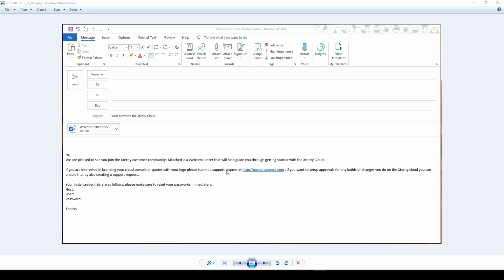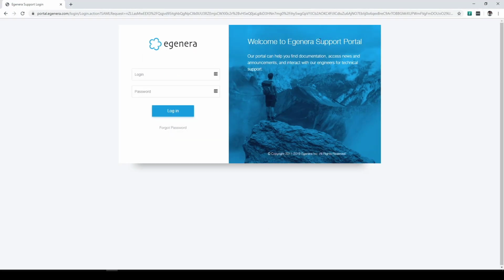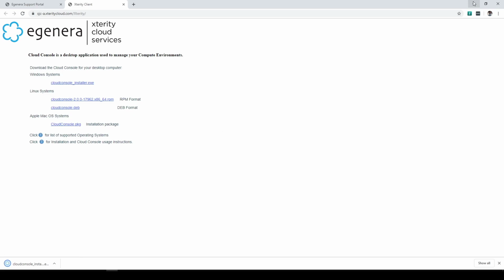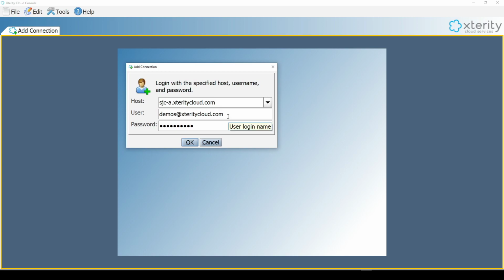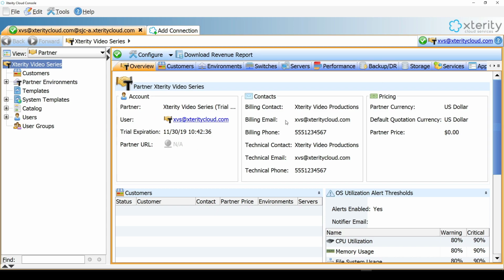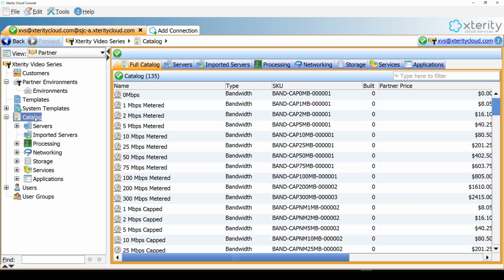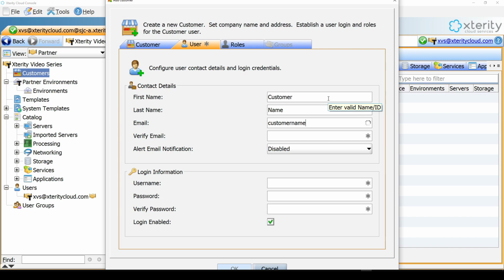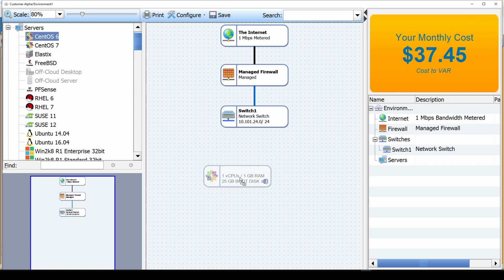An Introduction to Xterity Cloud Console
Xterity Video Tutorial Series - Episode 0: In this instalment we will be discussing the Xterity Cloud Console.  Topics will include:
* Downloading and installing the Xterity CloudConsole application
* Connecting and logging into your account
* Overview of the Xterity CloudConsole including:
 * The graphical interface
 * Managing Customers
 * What Environments are
* Building your first environment